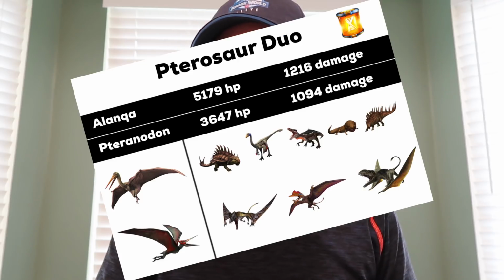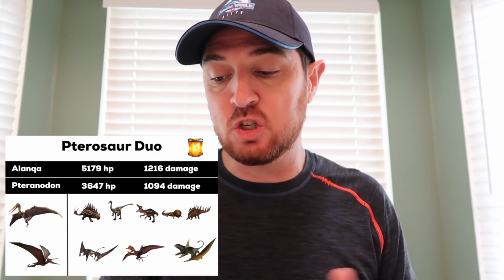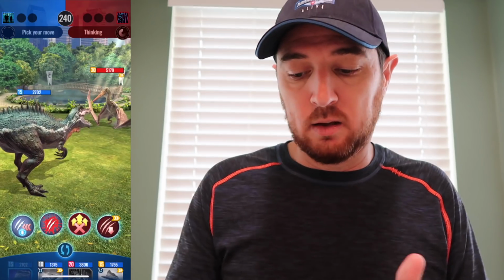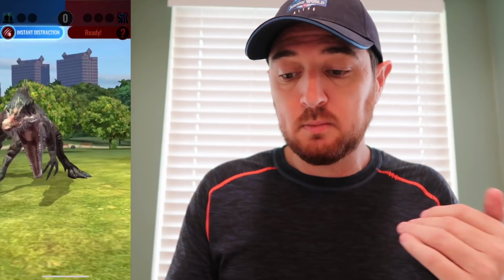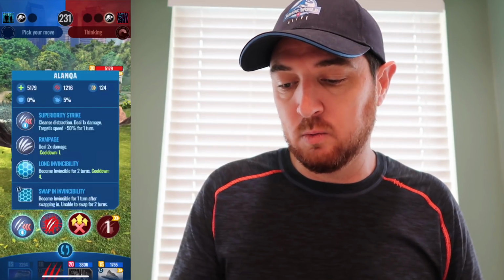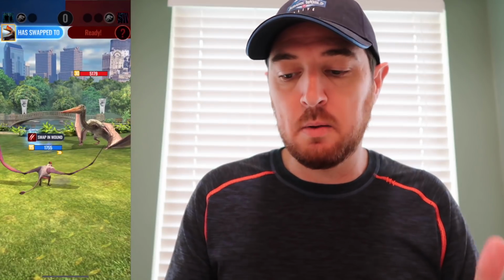Jurassic World Alive Pterosaur Duo Tower Guide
Day three of the Carnival event is underway in Jurassic World Alive with the second of FOUR epic strike towers. Learn how to beat the Pterosaur Duo Tower (it is tricky but easy) with the best counters, move order, and when to swap your own creatures. PLUS I have a second epic incubator to open, this time from the battle arena.

Equipment
Camera: Canon G7x Mark II
Phone: iPhone X
Gimble: DJI Osmo mobile 2